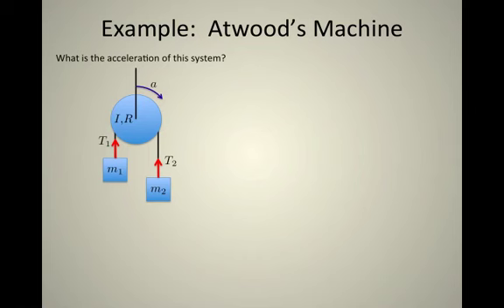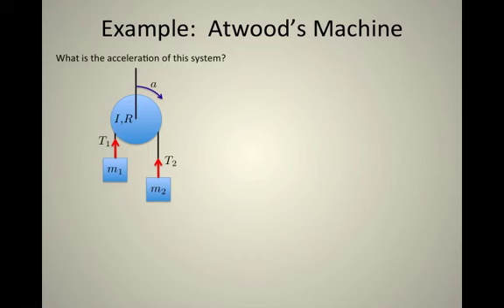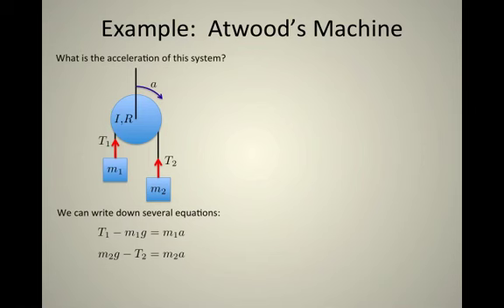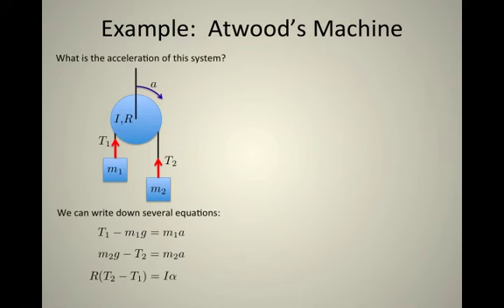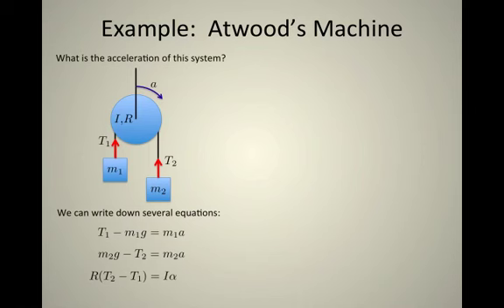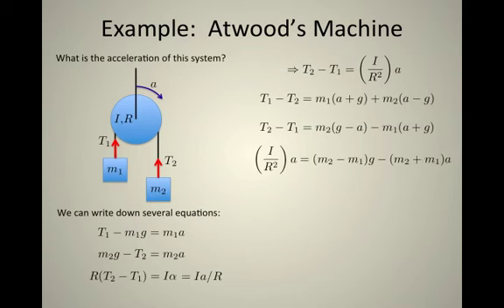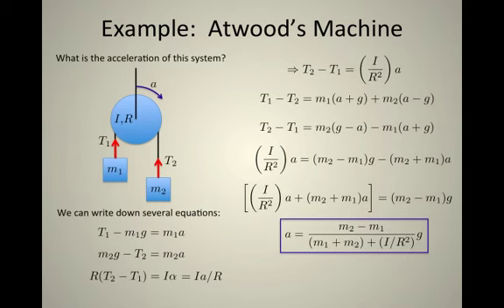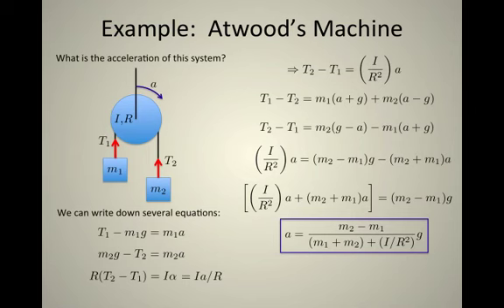29. Example Atwoods Machine